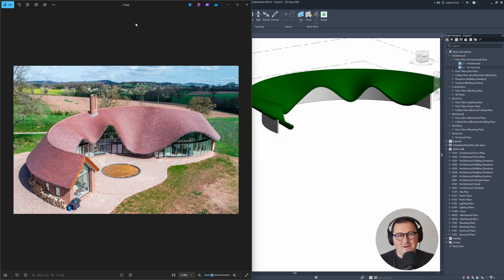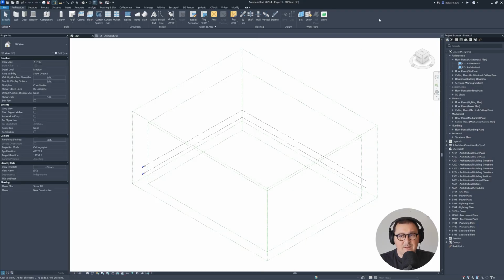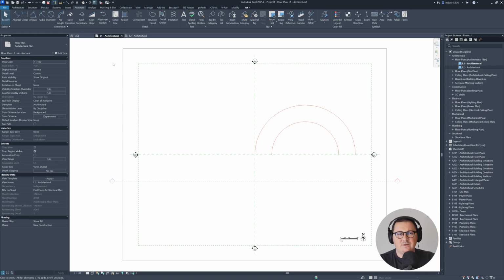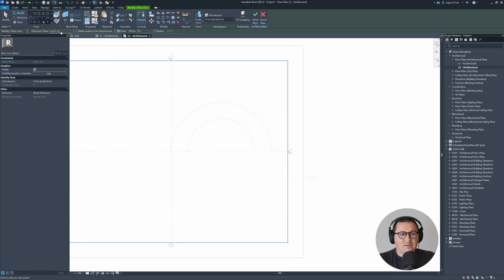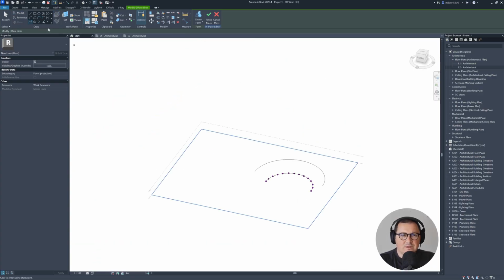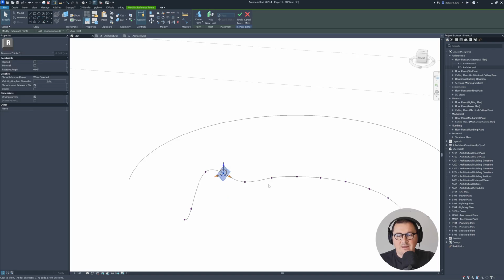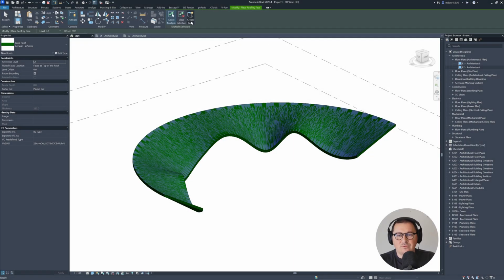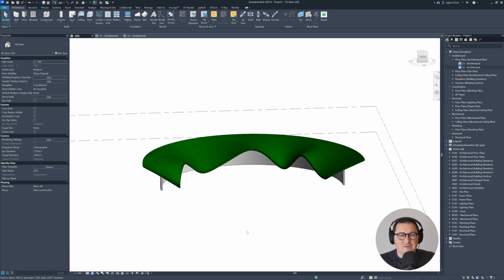Roof with Bended Surface in Revit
Welcome back architects to @arkiteasy! In this tutorial I'm going to show you how to create Roof with bended surface in Revit. You will learn how to create spline and rise up its points, and then how to create mass surface out of two splines. Having a proper surface will allow you to create roof by face in Revit. All those things you will learn will help you to level up your Revit modeling skills. Let's get started on transforming your architectural visions into reality!

00:00 Intro
00:57 Determine Roof borders
01:25 Create Mass Surface
03:30 Create Roof by Face